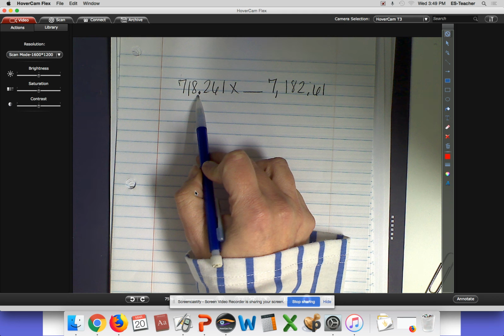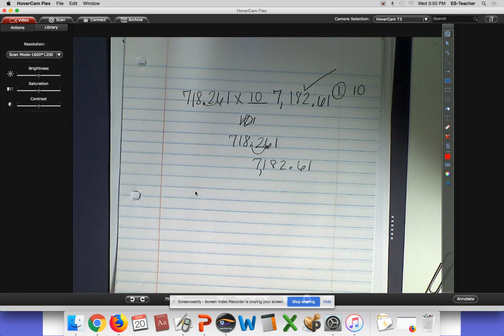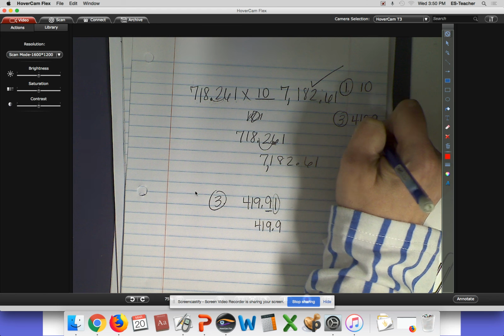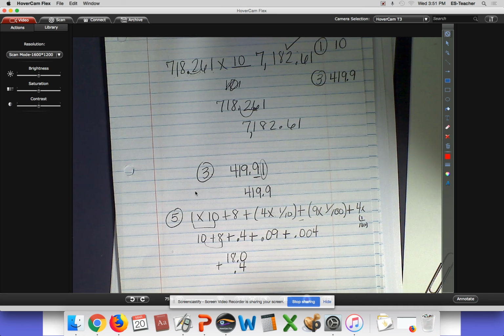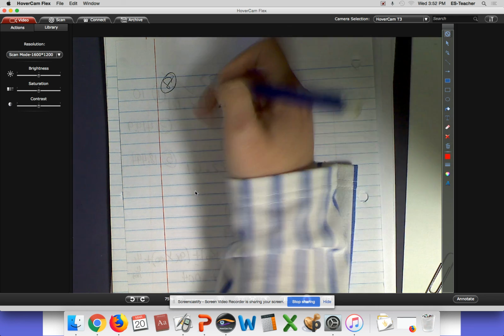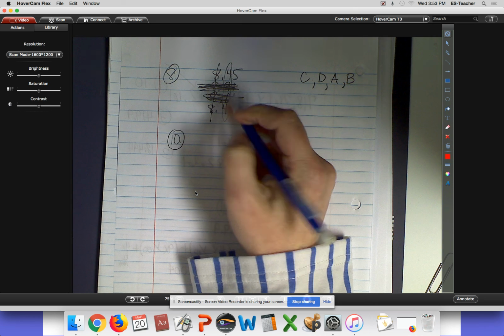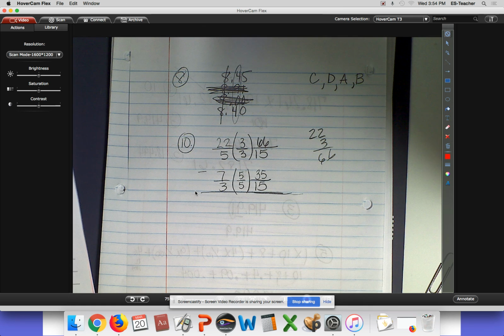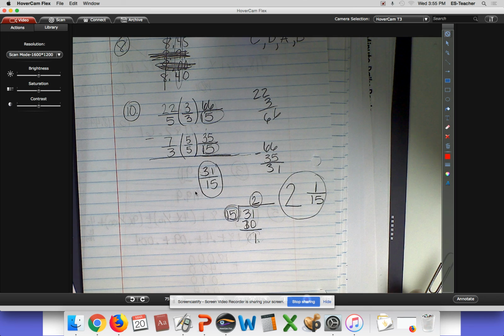Mar 20, 2019 3:55 PM